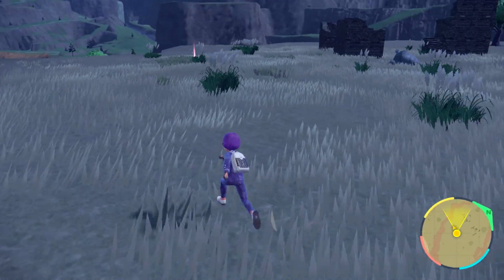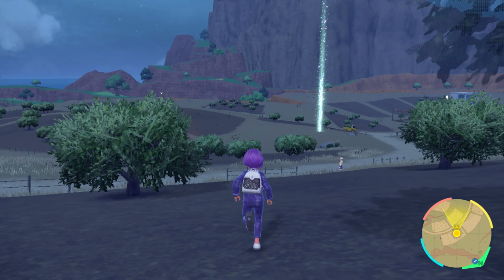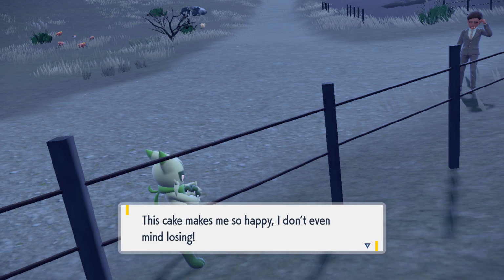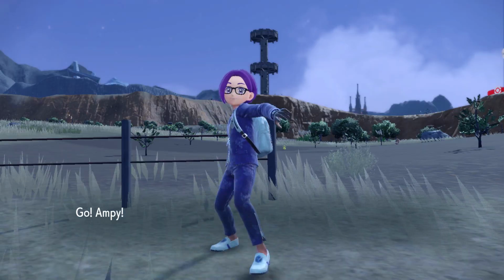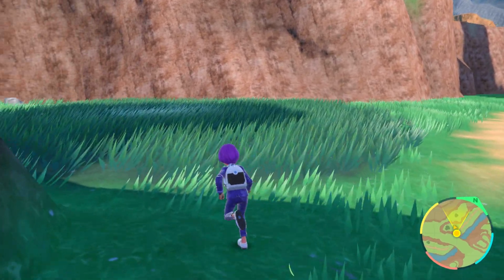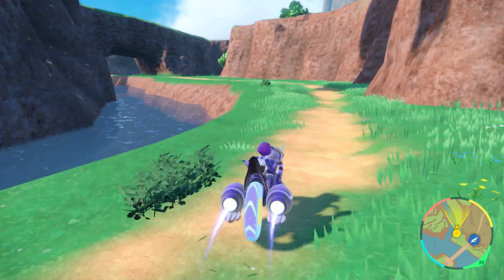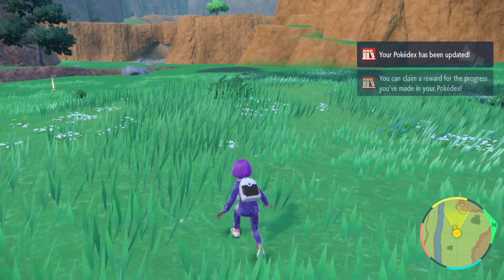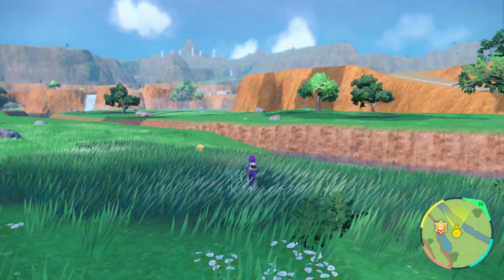Pokemon Violet - Episode 13: Flying cat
Let go look for pokemon at the near by river